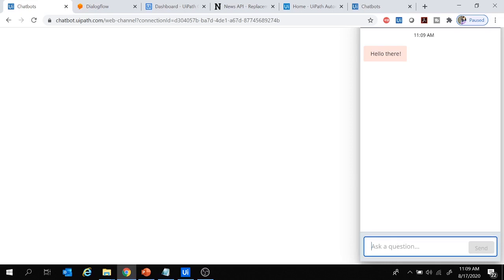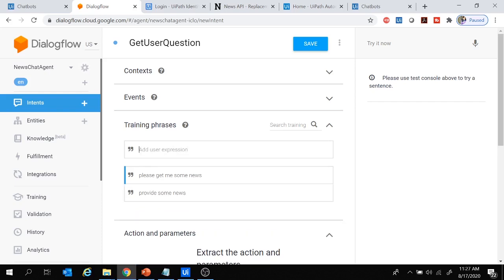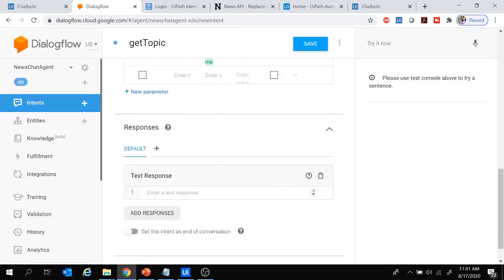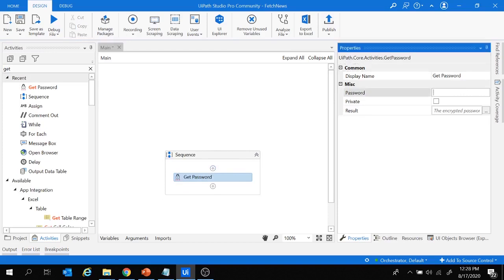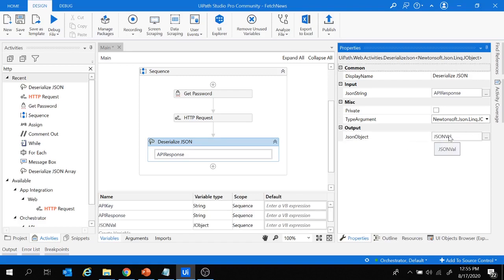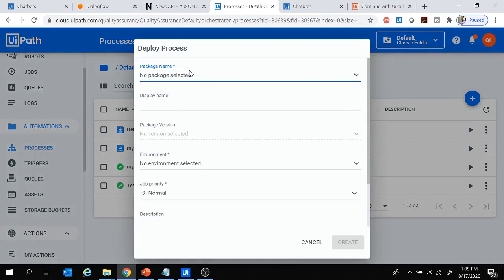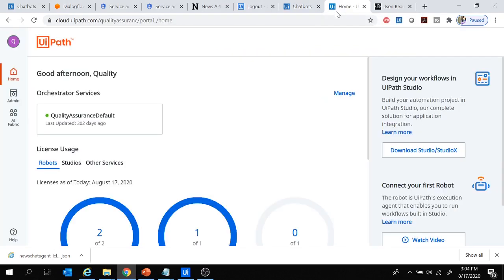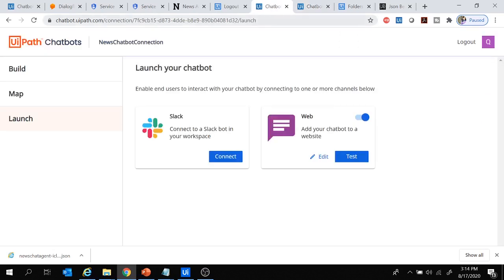UiPath Tutorial 24 - Build UiPath Chatbot | UiPath Chatbot Development with Google Dialogflow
Learn to build a Chatbot using Google Dialogflow and UiPath step by step, from scratch.
0:00 - Project Overview
1:43 - Create Dialogflow agent in Google Dialogflow
14:01 - Create UiPath workflow
25:54 - Publish workflow in Orchestartor
28:11 - Integrate Dialogflow agent and Orchestrator Proess in chatbot.uipath.com